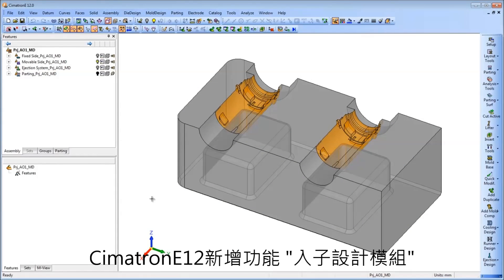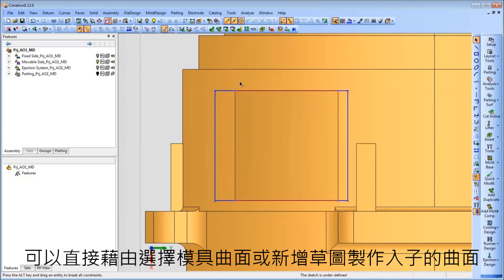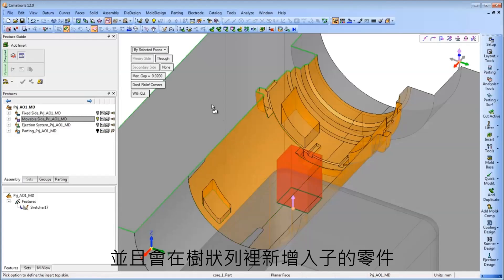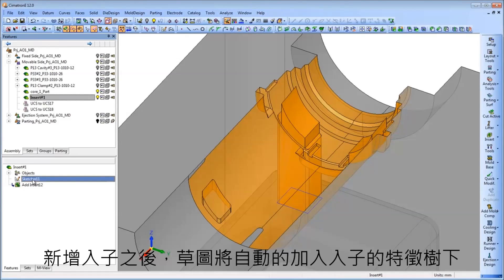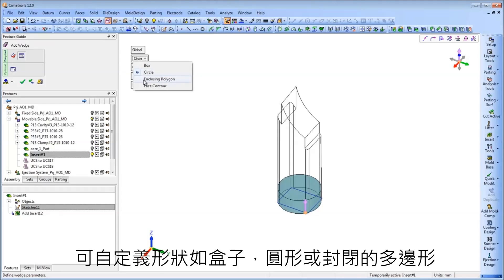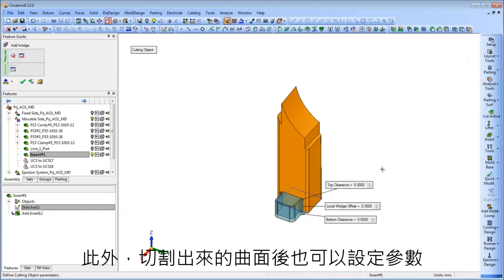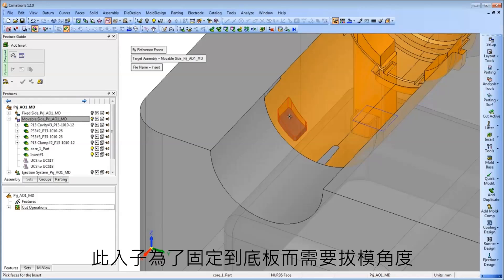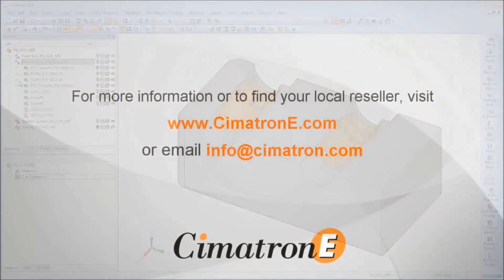CimatronE12 新亮點 - Insert Design(入子設計模組)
Insert Design(入子設計模組)
提供模具設計更多的便利性